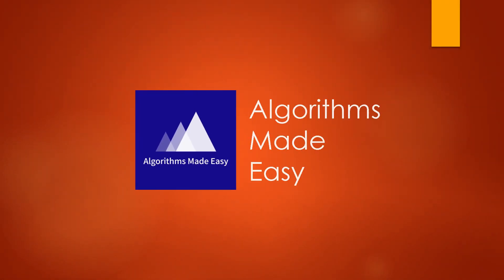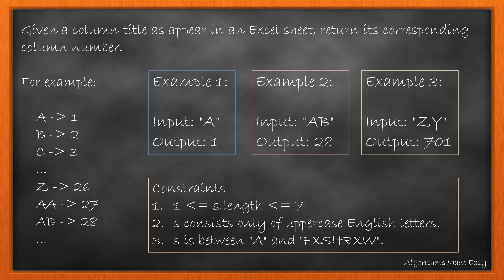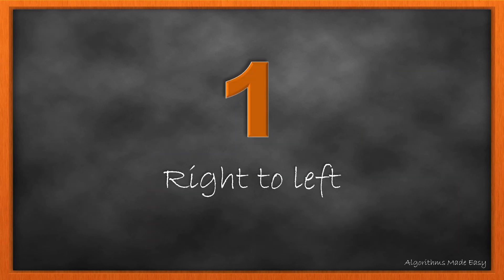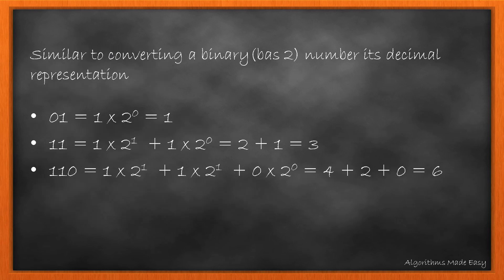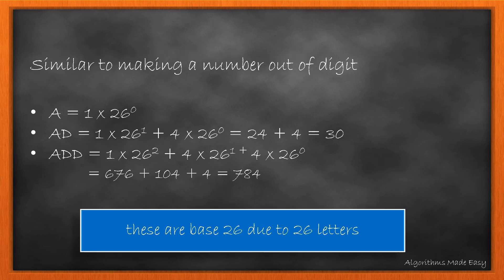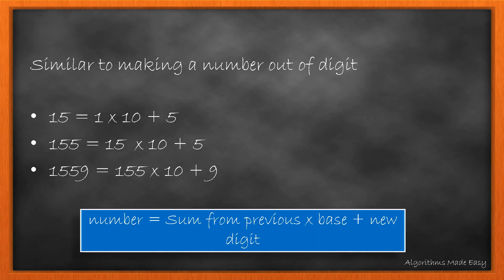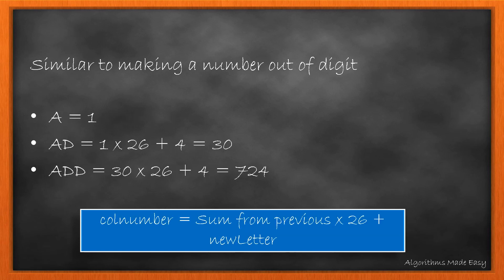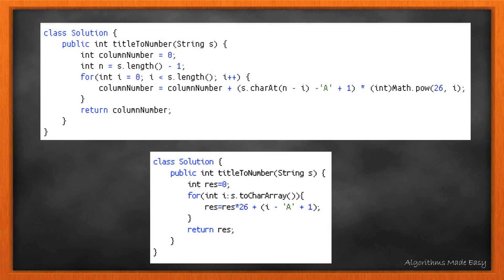Excel Sheet Column Number | Day 10 | [ August LeetCoding Challenge ] [ Leetcode #171 ] [ 2020 ]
The day 10 problem in August Leetcoding Challenge. ( Excel Sheet Column Number ).

Problem statement:

Given a column title as appear in an Excel sheet, return its corresponding column number.

For example:

    A - 1
    B - 2
    C - 3
    Z - 26
    AA - 27
    AB - 28
Example 1:

Input: "A"
Output: 1
Example 2:

Input: "AB"
Output: 28
Example 3:

Input: "ZY"
Output: 701

Constraints:

1 to s.length to 7
s consists only of uppercase English letters.
s is between "A" and "FXSHRXW".